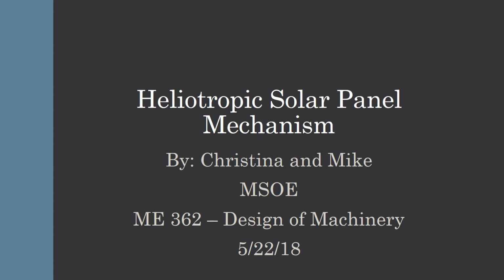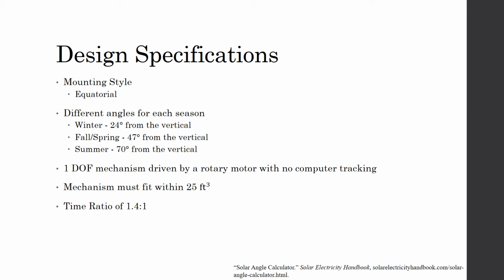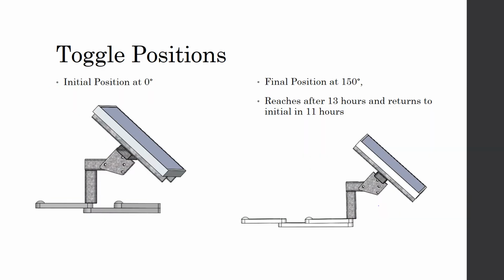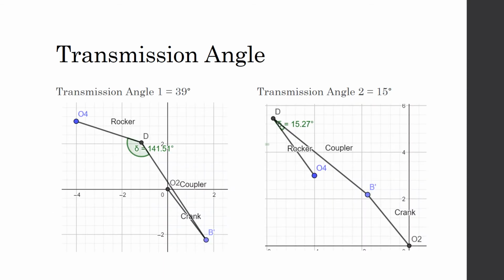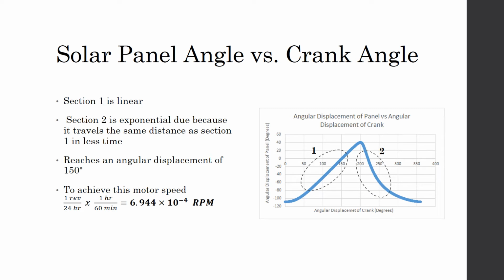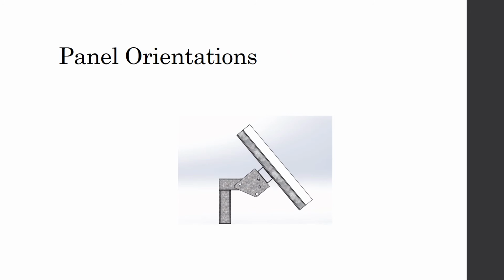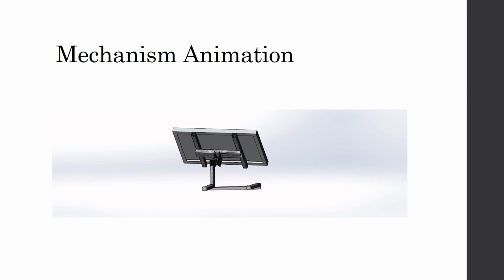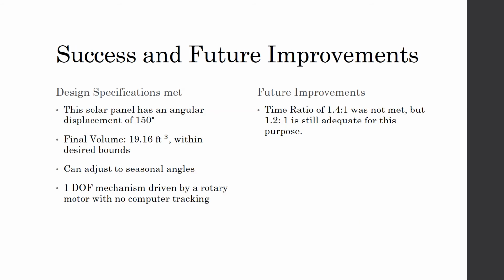ME_362 Final Project Video